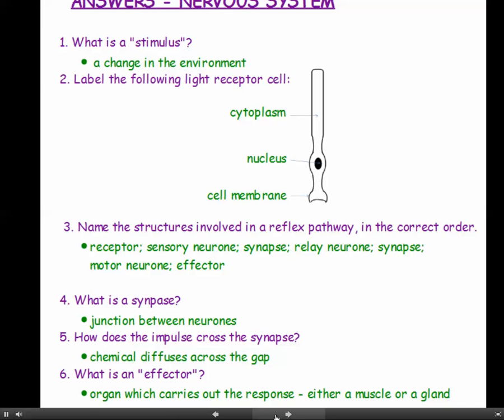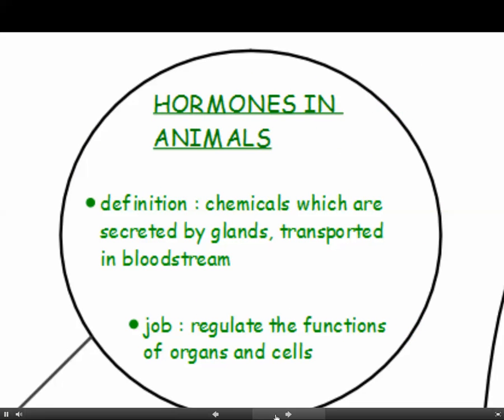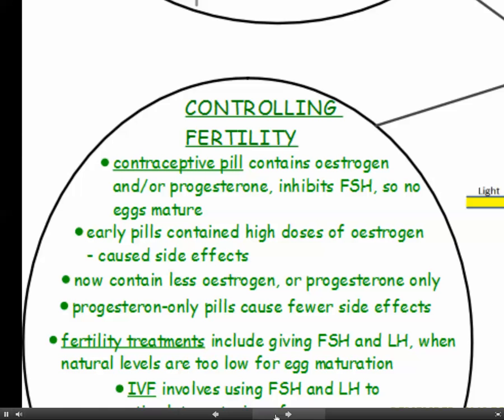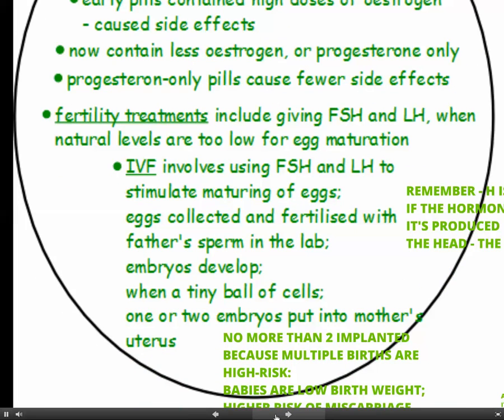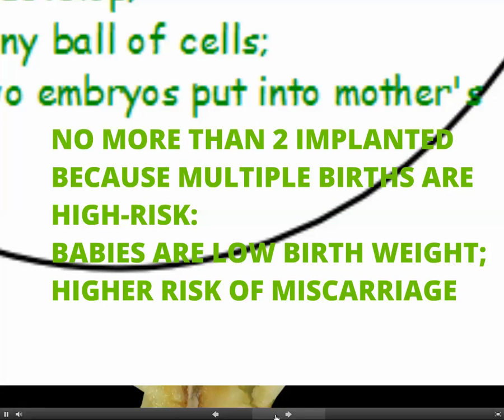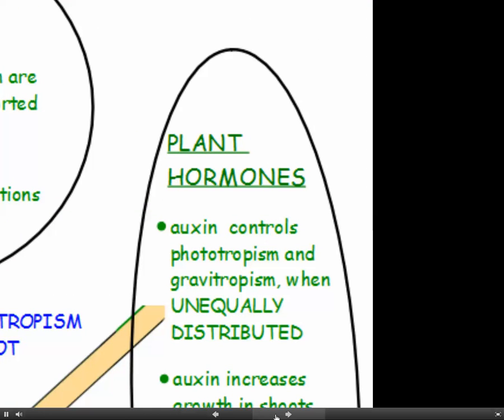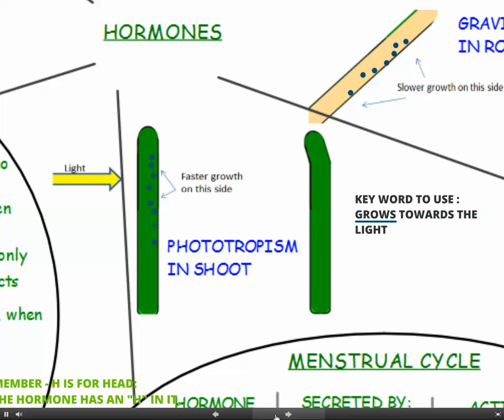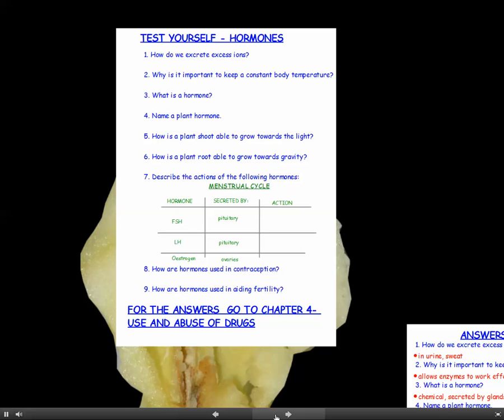AQA GCSE SCIENCE Unit 1 Biology - Hormones